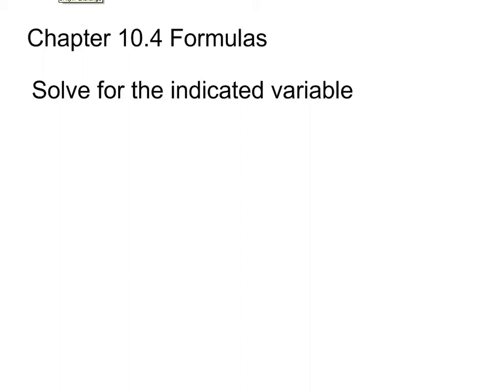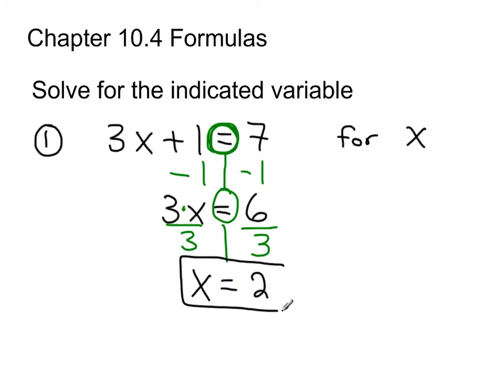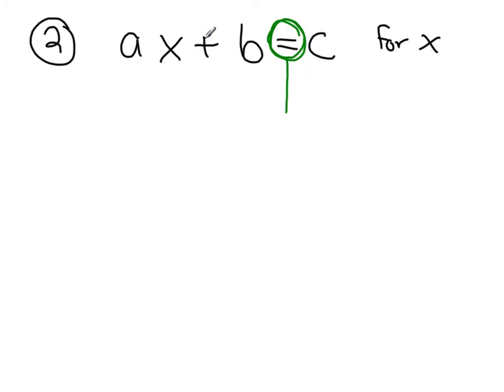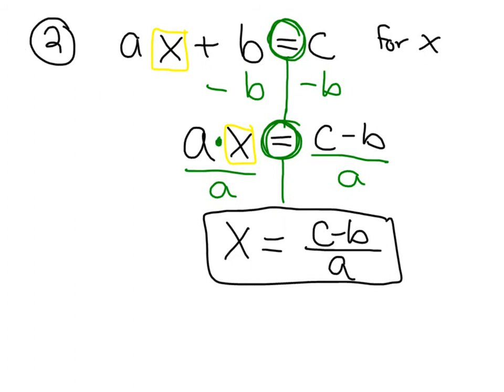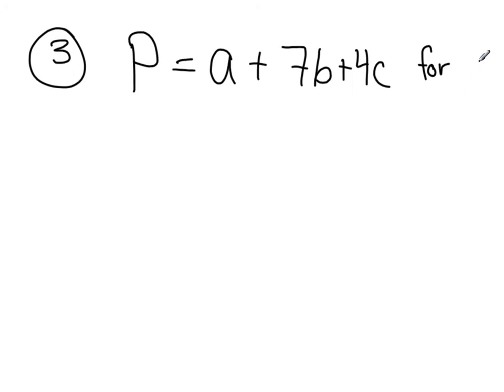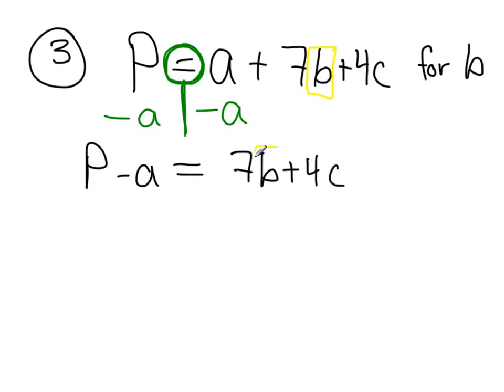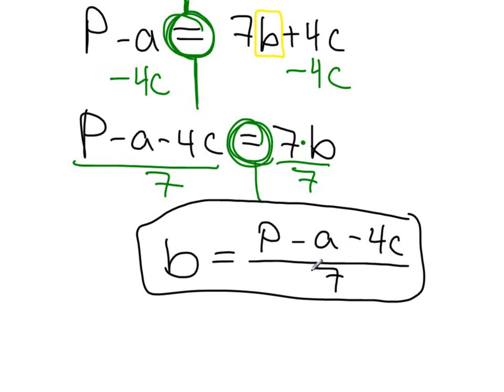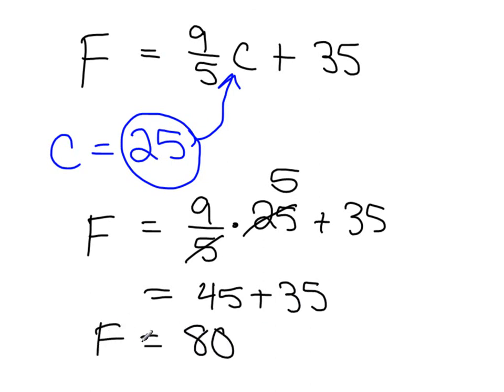Formulas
Chapter 10.4 Video Lecture